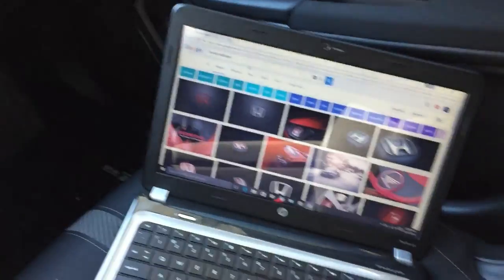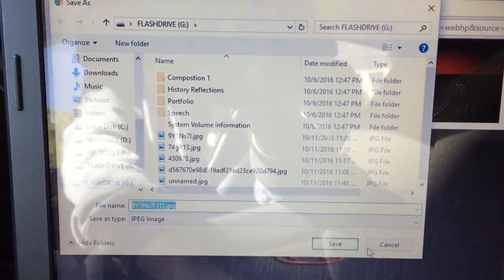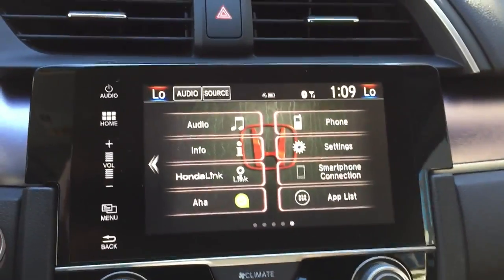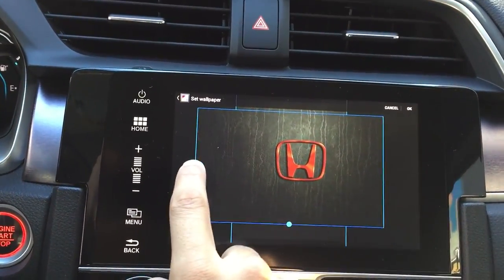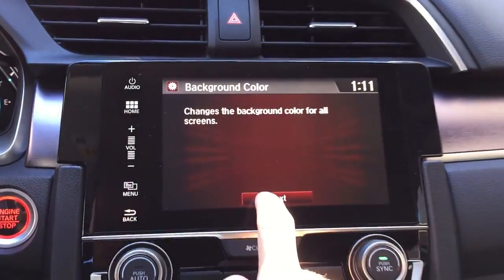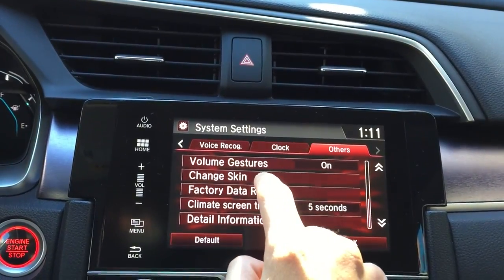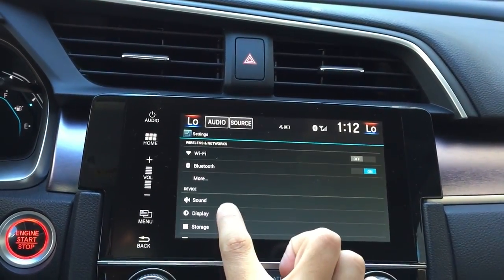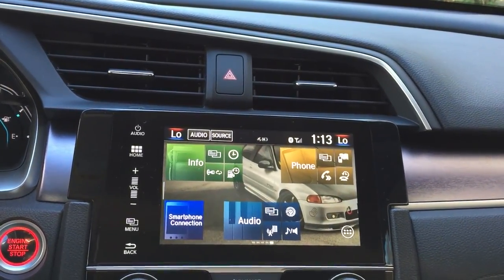How to: Change the Wallpaper on 2016 Honda Civic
This is a quick video on changing the wallpaper in the 2016 Honda Civic. This process will work for all 10th generation Civic's EX, and above. I hope you enjoy it, and check out some more videos and my Civicx profile. Also check out my video on how to change the skin/format of the radio.